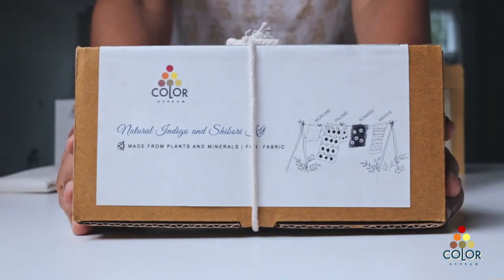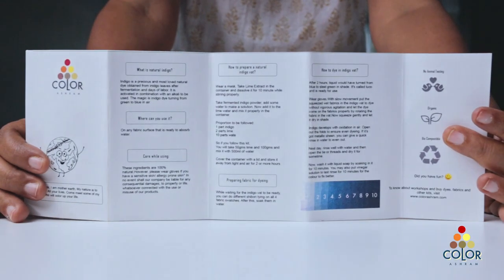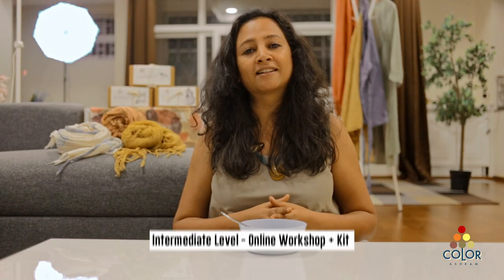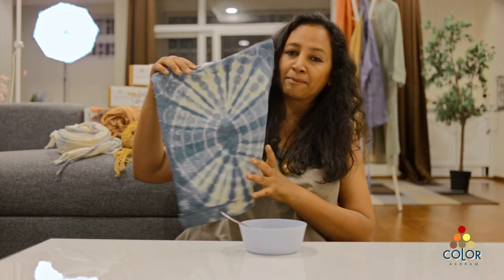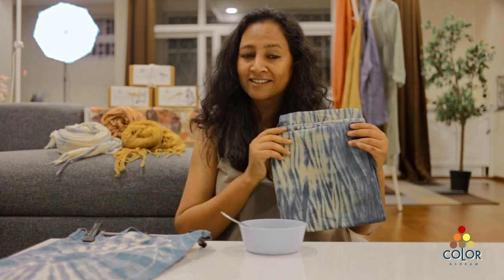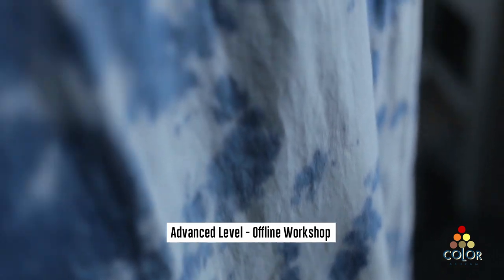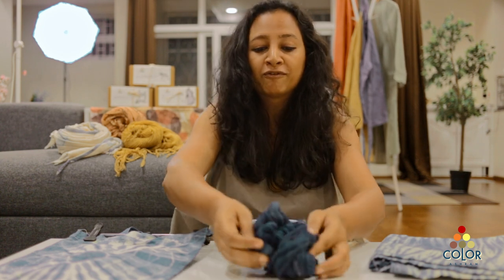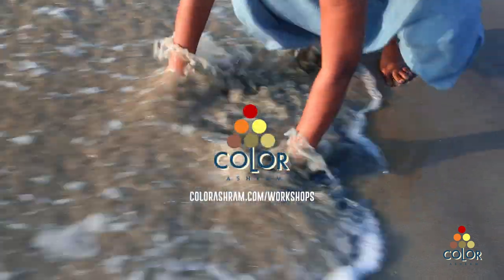Making your own Indigo Vat and Indigo Dyeing | Color Ashram Workshops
If you were to make a rudimentary classification of natural dyes based on their color, this is how anyone familiar with the subject would do it - blue and everything else.

 Unlike other natural dyes, indigo blue - obtained from the indigofera tinctoria plant - is extracted in its dye-able form through a series of processes. These include harvesting leaves, fermenting them in water, and retrieving indigo sediments from the leftover liquid for further processing into cakes or powder for dyeing needs.
This natural form of indigo can’t adhere to fibers yet. The powder needs to be activated in an alkaline medium, and the fibers dipped in this solution, exposed to air - a process called reduction-oxidation - before the magical blue color emerges. Learn about the easiest and quickest way to make an indigo vat with ColorAshram process and you can relive this blue magical color!

Video By  @cloudfonduefilms

00:00 Introduction to Indigo Dyeing
00:26 Basic understanding of Indigo Dyeing
00:42 Intermediate piece Dyeing with Indigo
01:01 Large scale and in-depth understanding of Indigo Dyeing